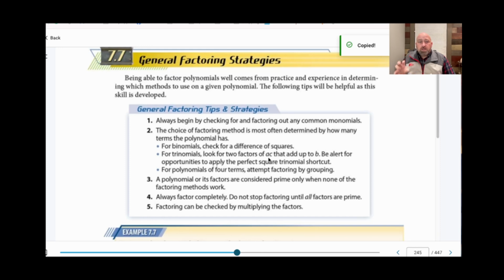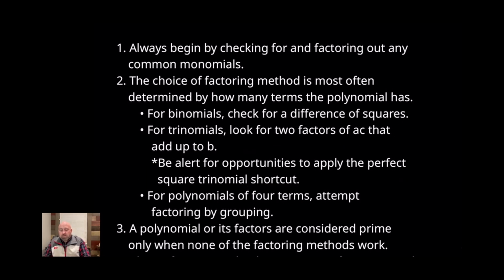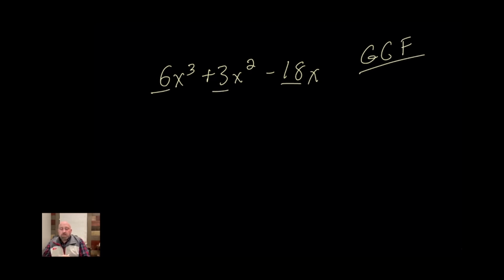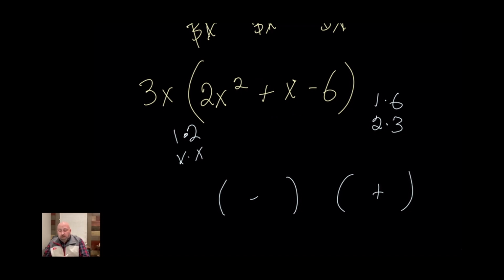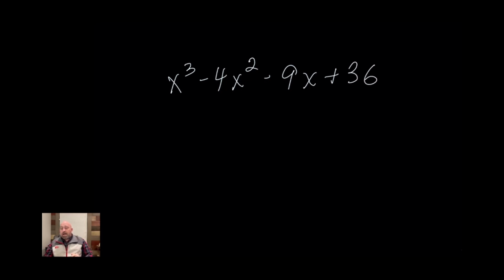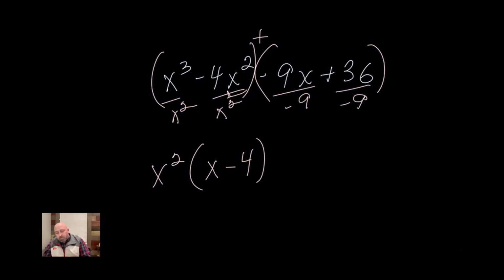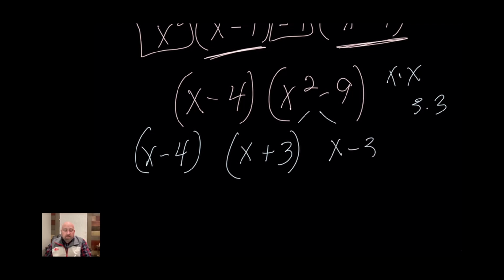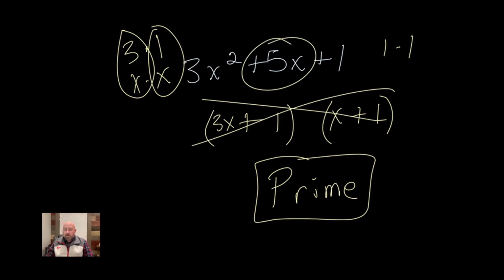General Factoring Strategies 7.7